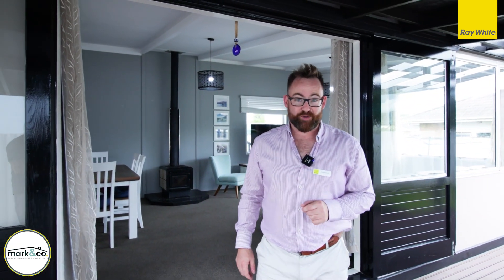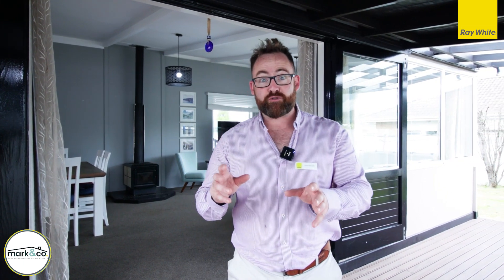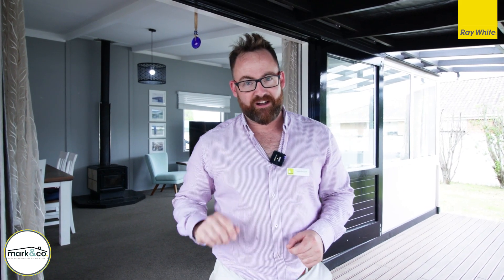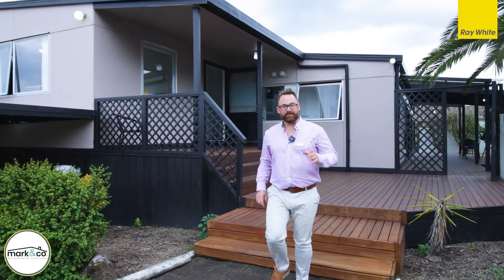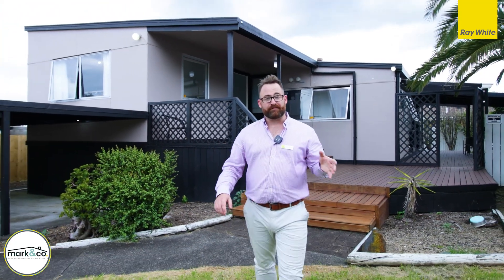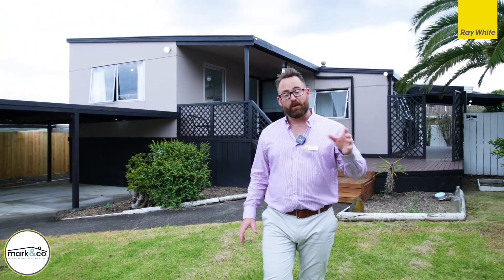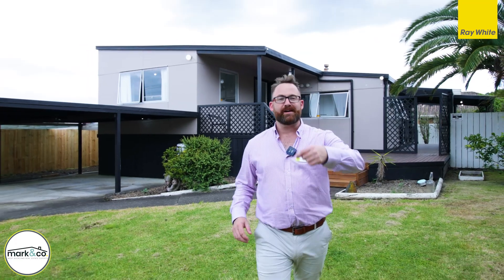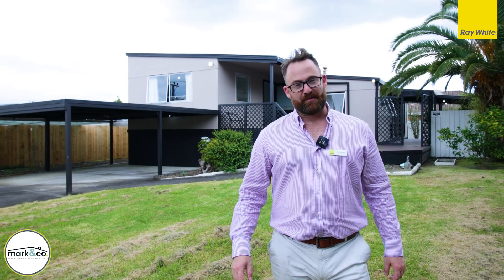170A Hepburn Road | Glendene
Mark&Co. | Ray White